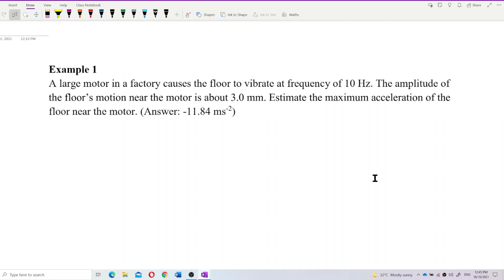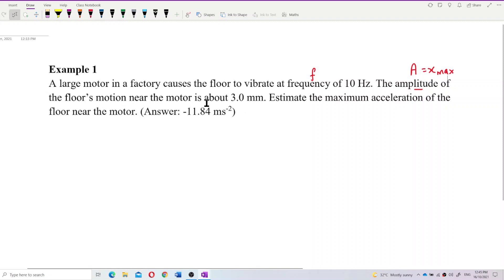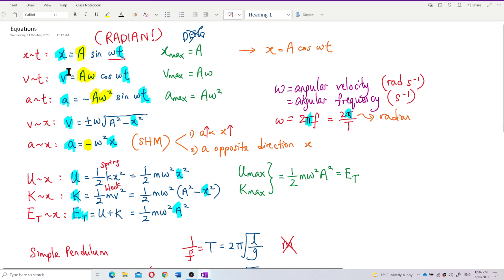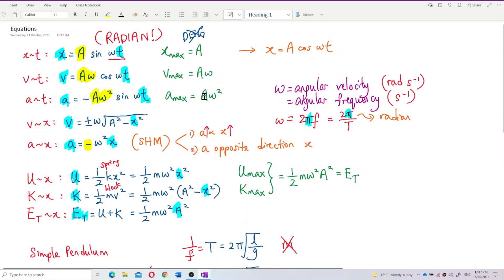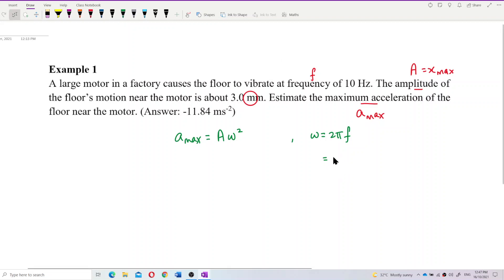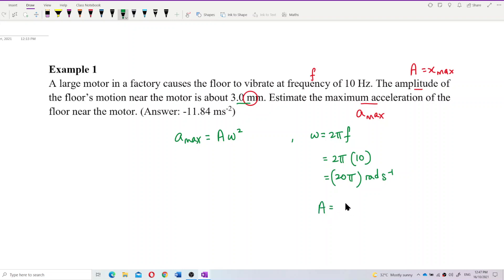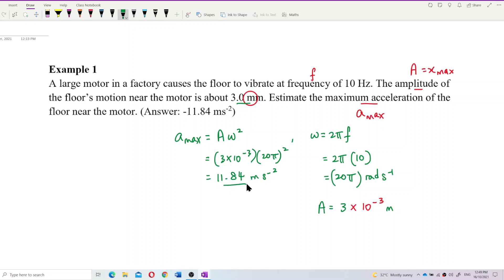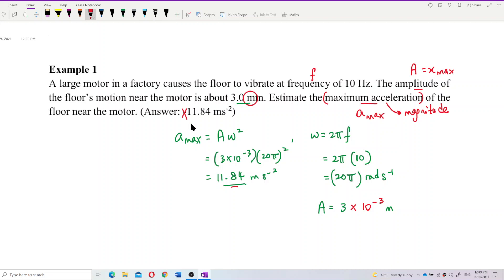Matriculation Physics: Kinematics of Simple Harmonic Motion (Q5)